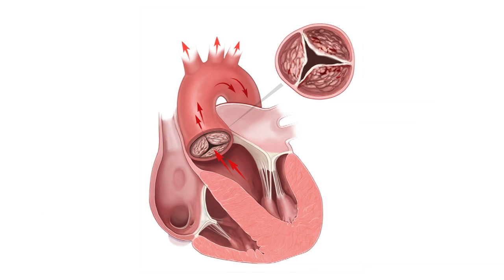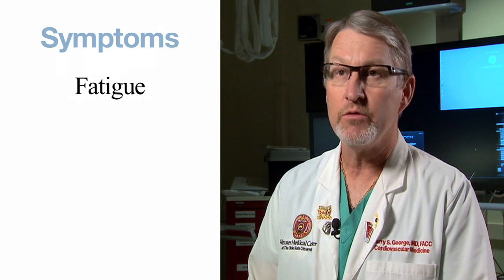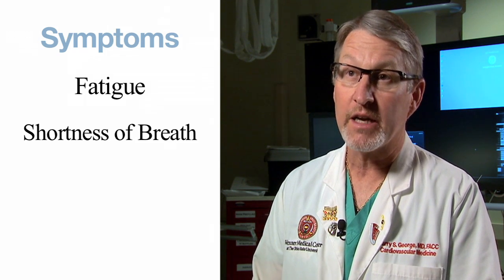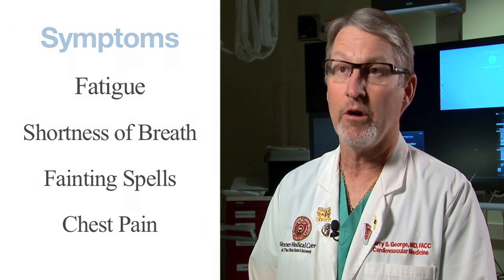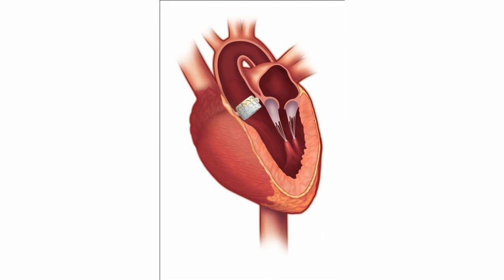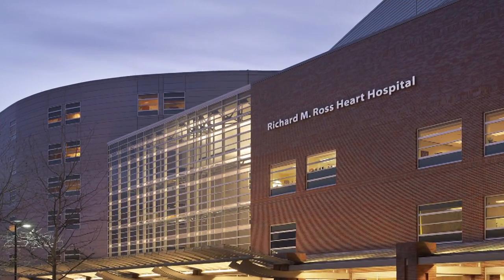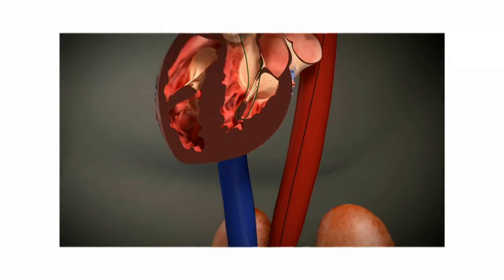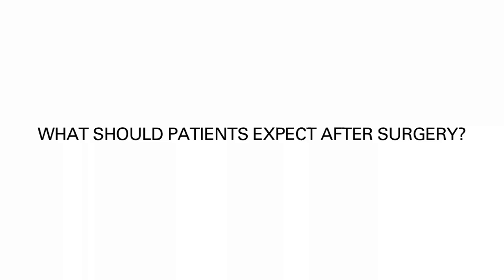Aortic Valve Replacement at Ohio State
Barry George, MD, Co-Director of Ohio State's Structural Heart Disease program, explains the causes and treatments of aortic valve stenosis, including Ohio State's expertise in performing non-invasive catheter-based aortic valve replacements.